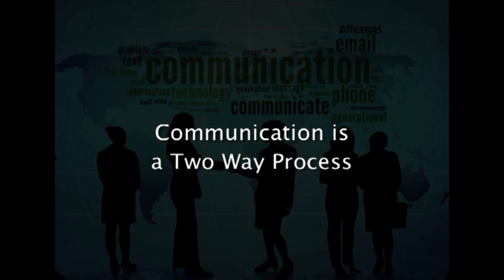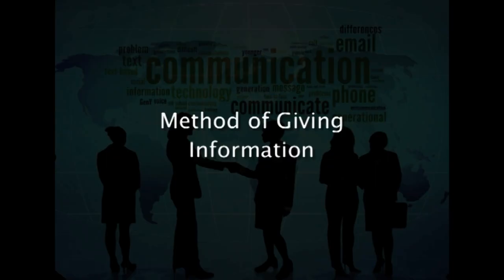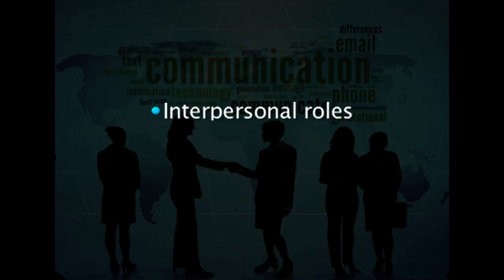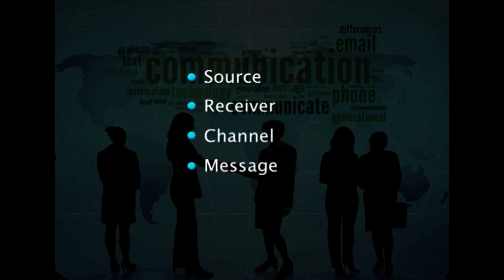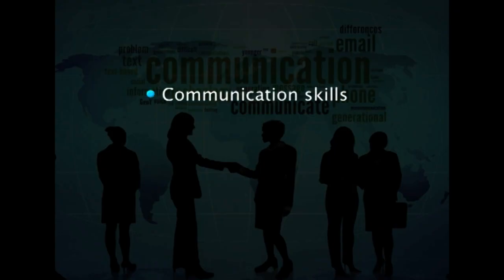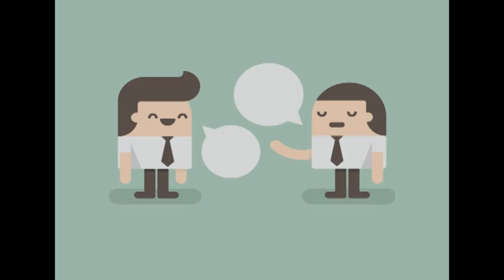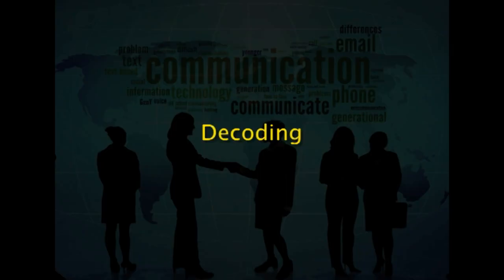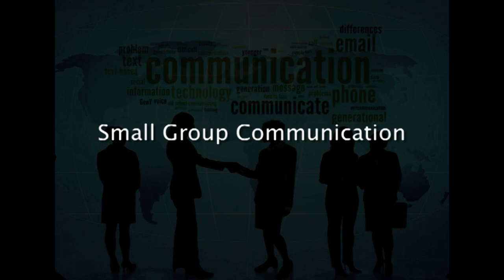W1-L1-Communication process in development – (CPID)Part- 1